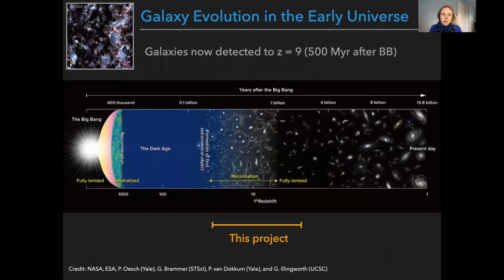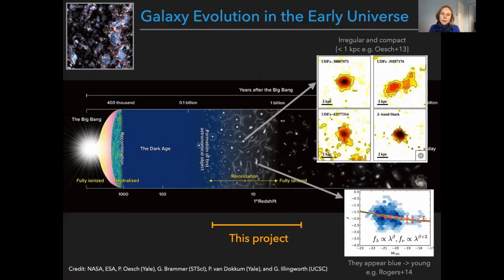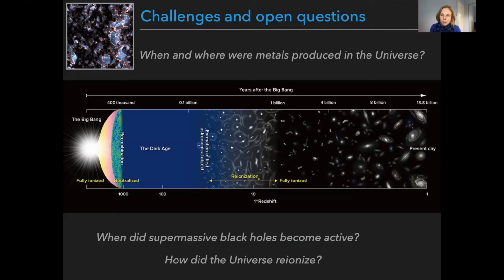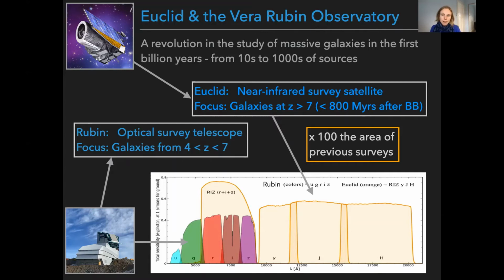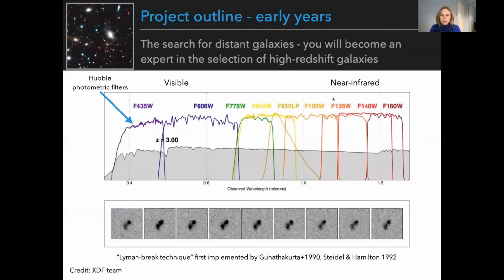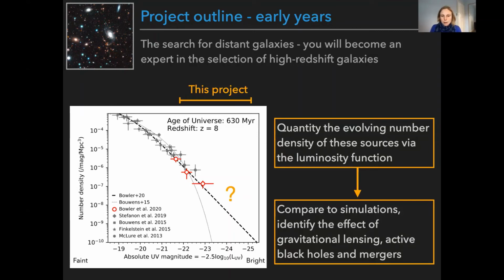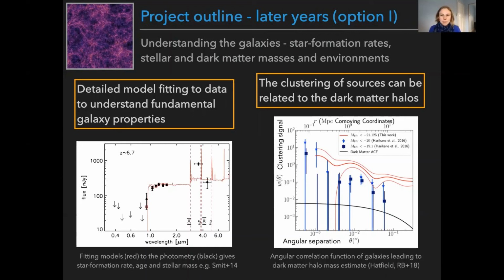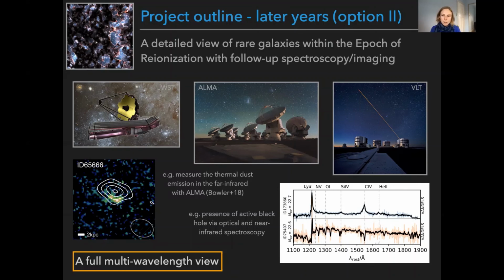The evolution of galaxies in the early universe with the next generation of telescopes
Welcome to the University of Oxford, Astrophysics Open Day!

For more information about the Department of Physics, Copyright Department of Physics.

Please seek written consent from us if you wish to reproduce anything on this video.